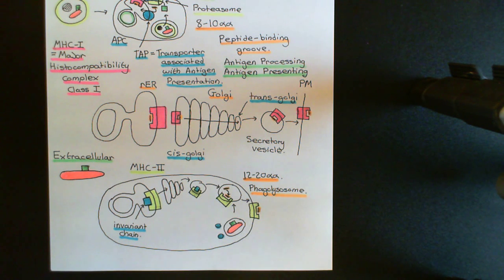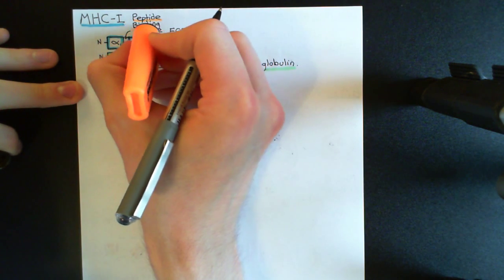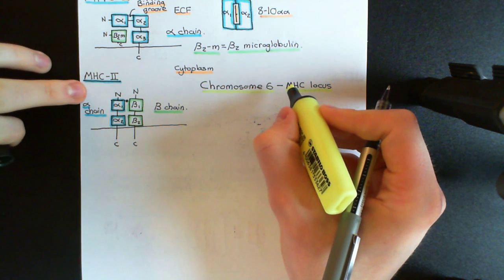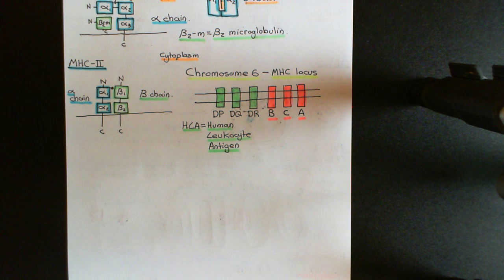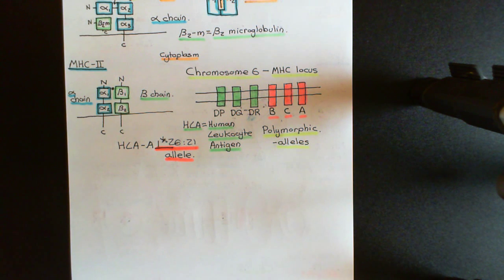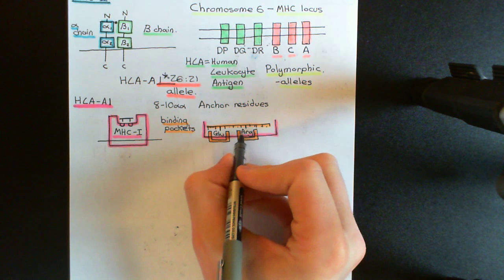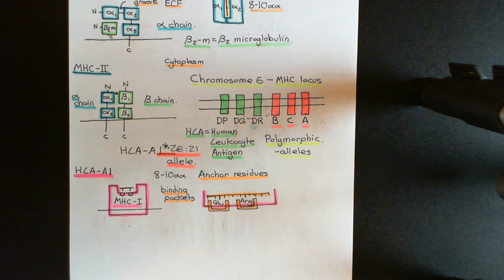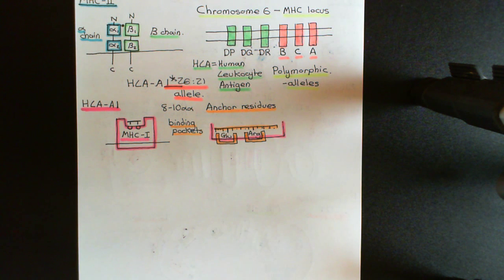The Immune System Part 10